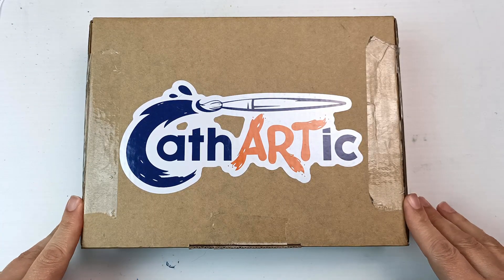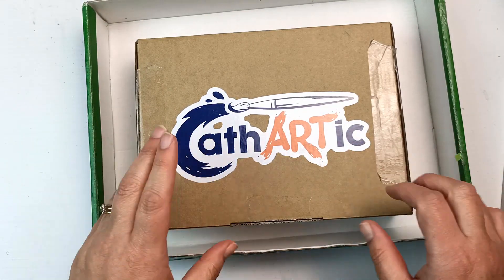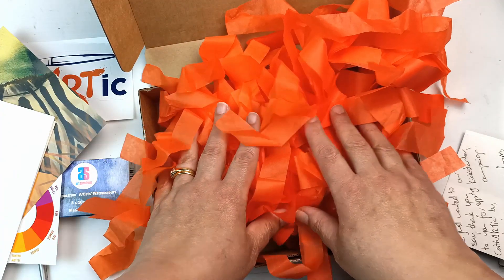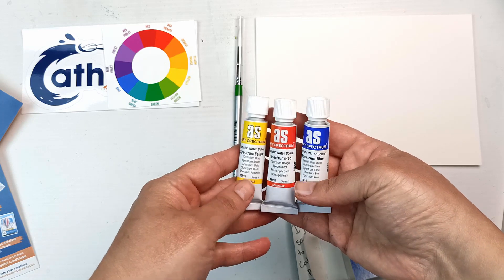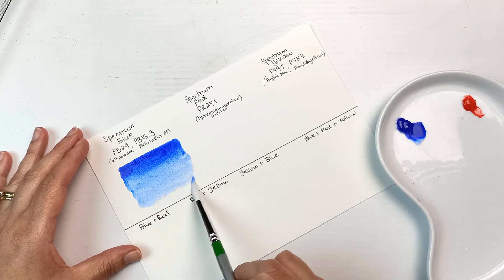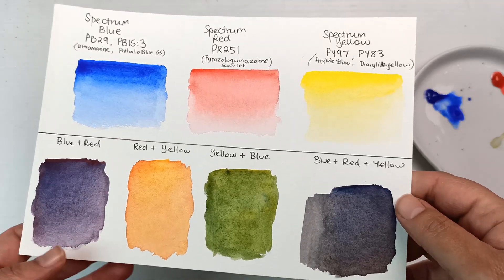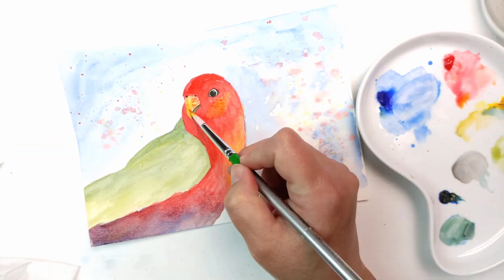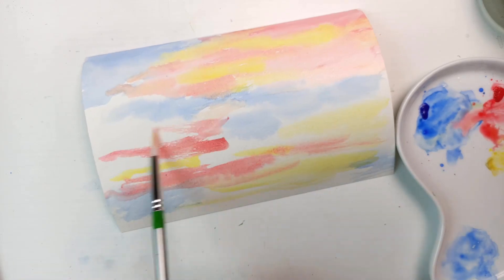Opening an Australian Art Subscription Box by CathARTic! Mystery Supplies Inside.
2023 UPDATE: It appears that people aren't receiving their latest boxes and have been complaining with no reply from the company. So I'd say for now Buyer Beware and reconsider placing an order until this all gets resolved. I've removed their link for now as I don't want anyone to get ripped off! May change this if it's all a misunderstanding - time will tell I guess!

Original post:
Finally someone released an art subscription box for Aussies and Kiwis! This is the first ever box by CathARTic, and I totally jumped on board when I saw this being released on Kickstarter! Today I am going to open it, unbox the supplies, and make some artworks with the contents, yay.  Mystery boxes make me so happy, lol!

Becky x